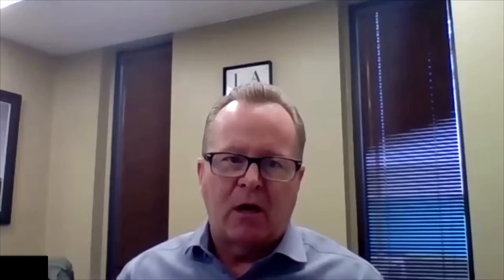What is ERRCS/DAS, and how does it work?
ERRCS don't have to irk you! VFS Fire & Security Service’s Director of Fire Alarm Operations, Kevin Gregory, joins us to explain the importance of updating your alarm and communication systems.